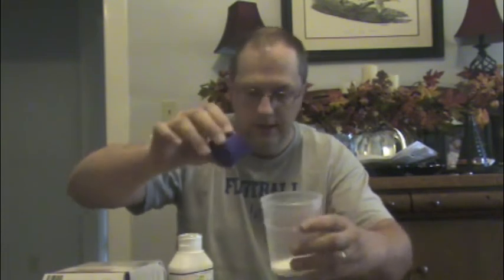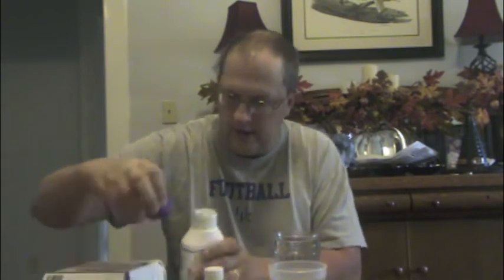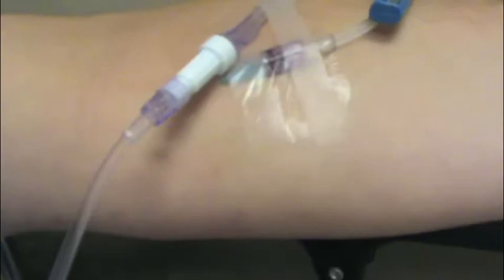My Colonoscopy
I had to have a colonoscopy. This is my experience.